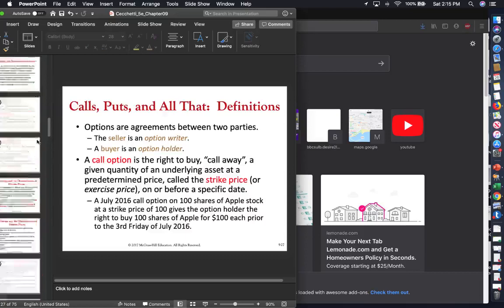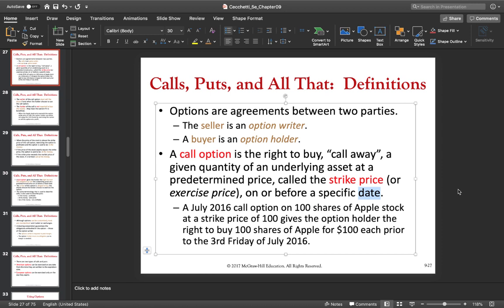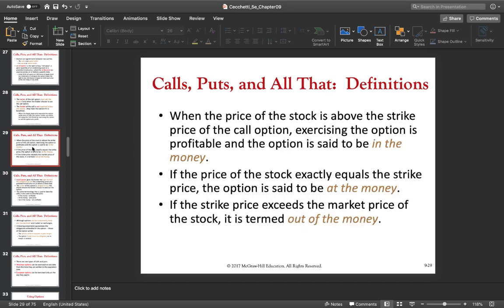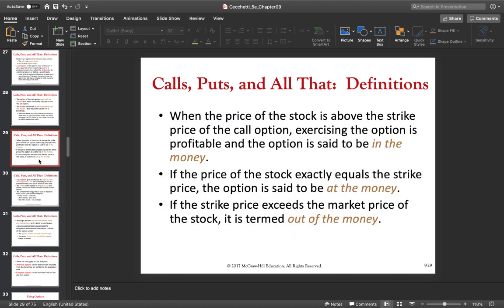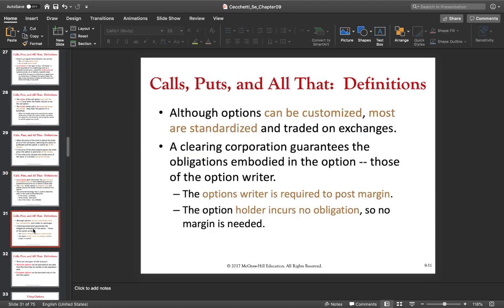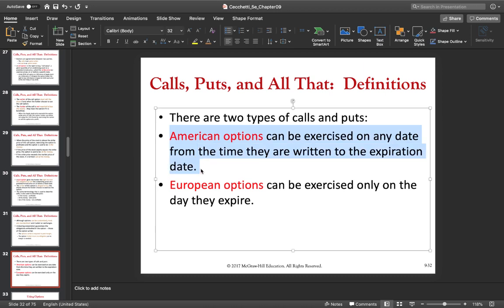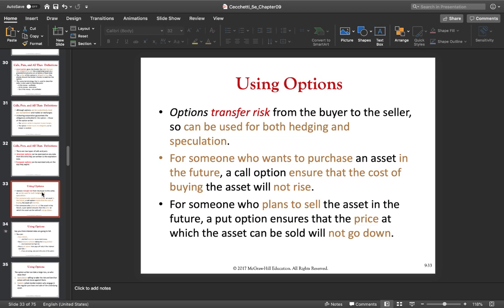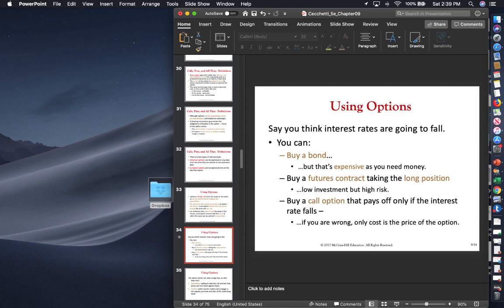What are Call Options and Put Options? Introduction to options. (Unedited)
You might have heard of Call and Put Options.
What are Options and how do they work.

In this lecture video for the Course Money and Banking, I try to answer the above questions and more. I have also included again some hand picked travel inspirations for you of places I visited in the past.

My lectures are mostly based on the book “Money, Banking and Financial Markets” by Stephen Cecchetti and Kermit Schoenholtz McGraw-Hill Education.